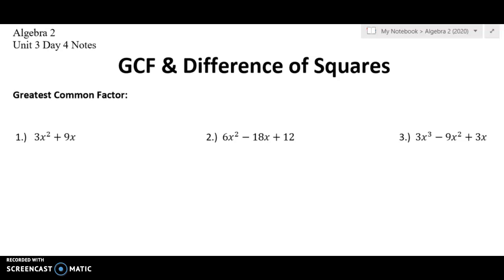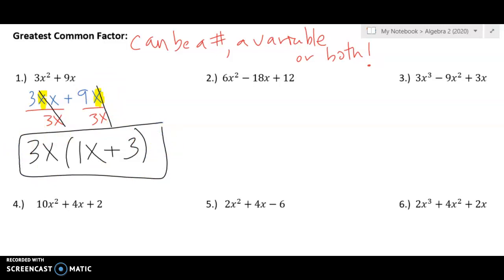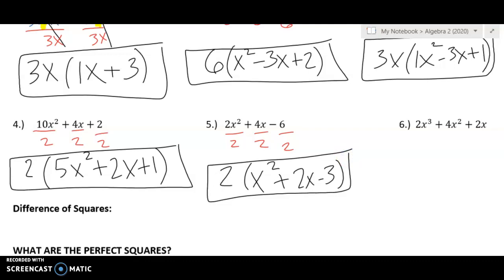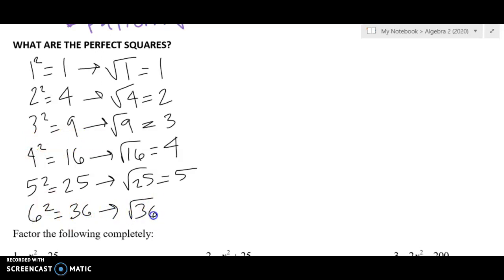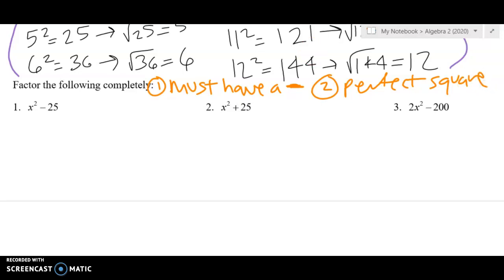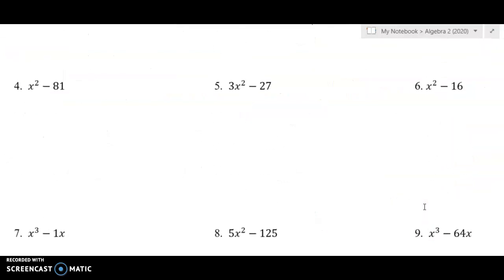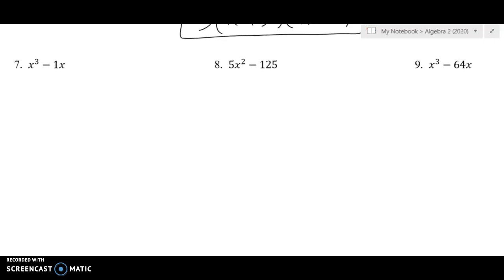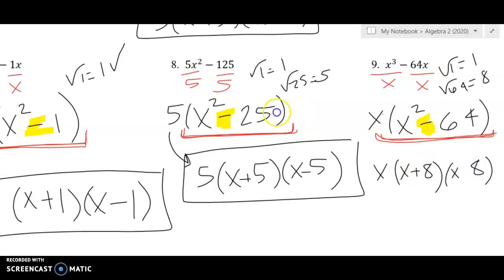Algebra 2 - Unit 3 Day 4 Notes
Unit 3 Day 4 Notes - GCF & DIff of Squares.